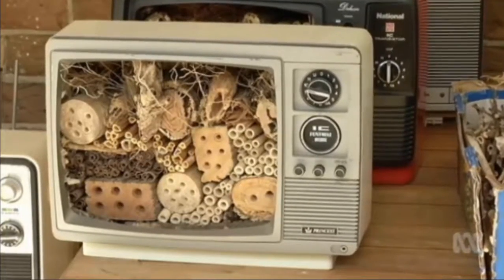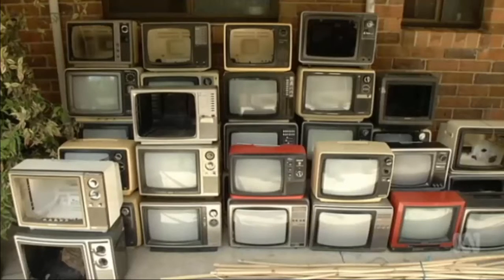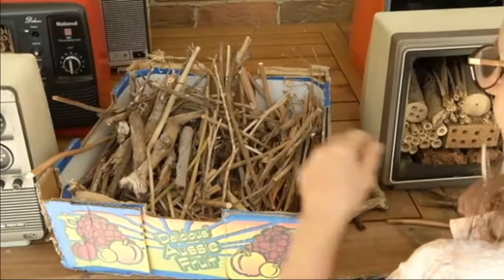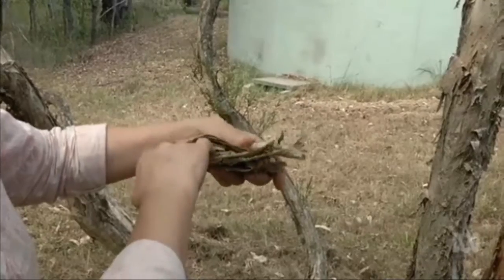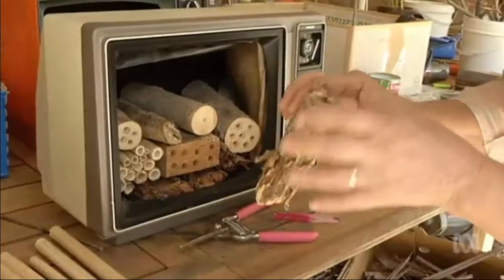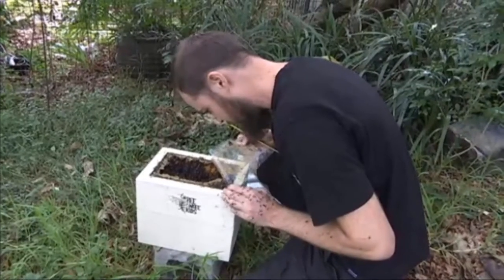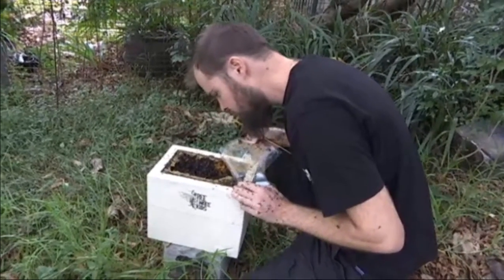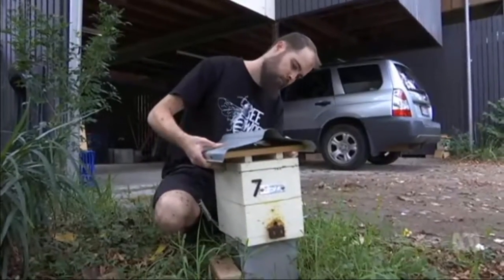Ideas to encourage native bees into gardens in Queensland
18/03/2017 Analogue TV's made into homes for Australian native bees.